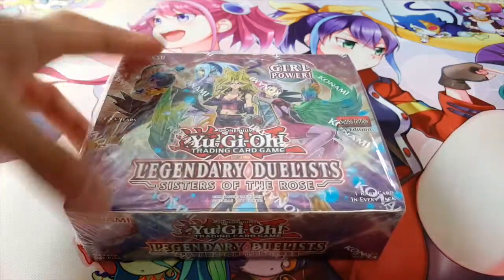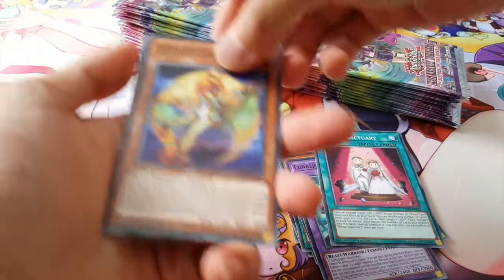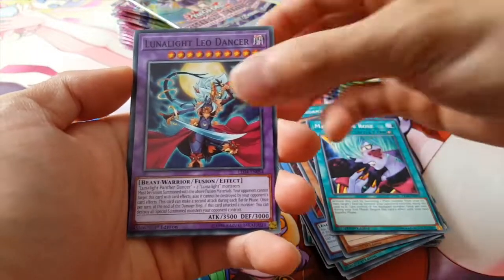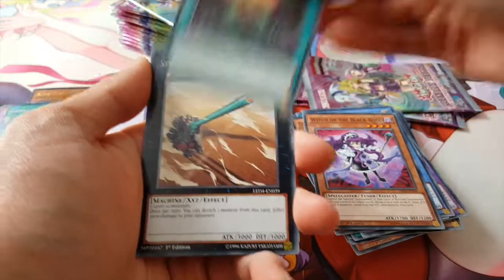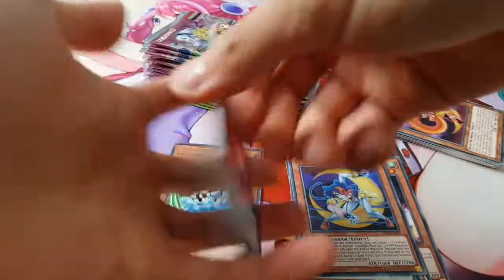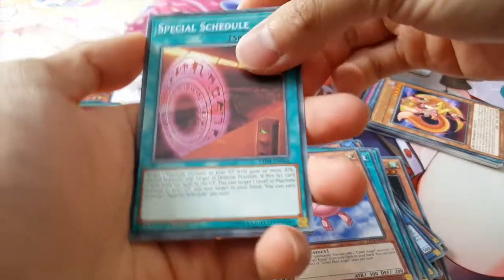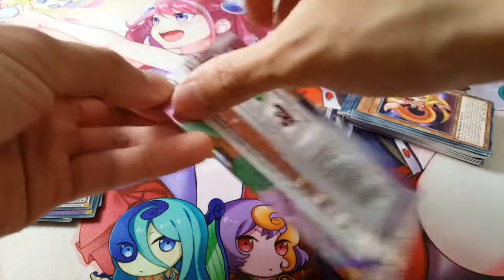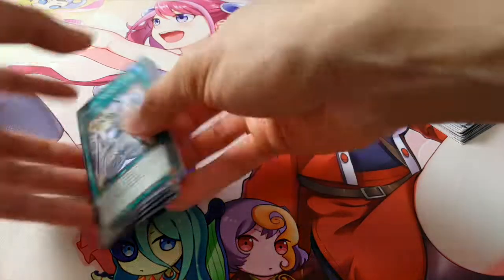Yugioh: Marvellous Legendary Duelists: Sisters of the Rose Booster Box Opening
Hello everyone. We have this very exciting opening here for Legendary Duelists: Sisters of the Rose where 5 favourite archetypes have been supported with new cards. For obvious reasons I have bought this to fix up 4 of my decks while the remaining Harpies will be sold off or trade away. I was so excited to open this that I couldn't record my voice as there was too much background noise so I've taken a voice over for this opening. Pretty much became a discussion on Legendary Duelists in general but still falls within category.